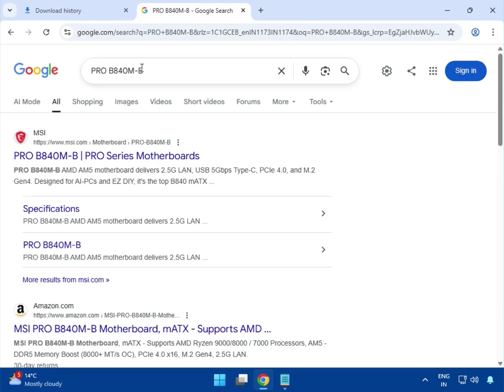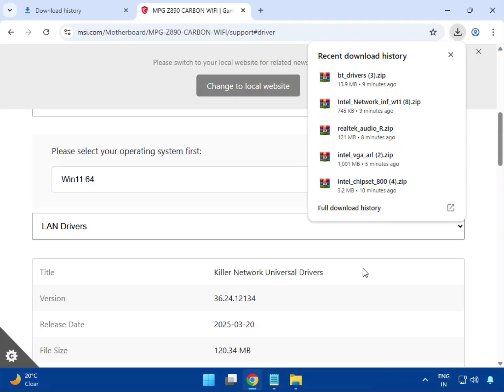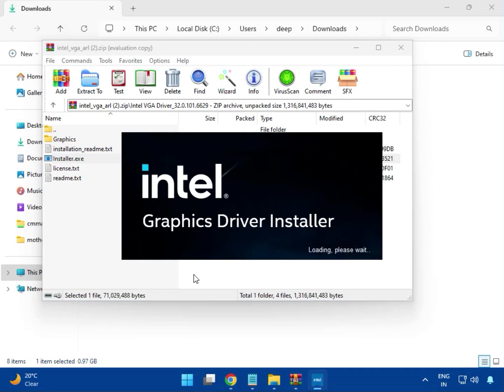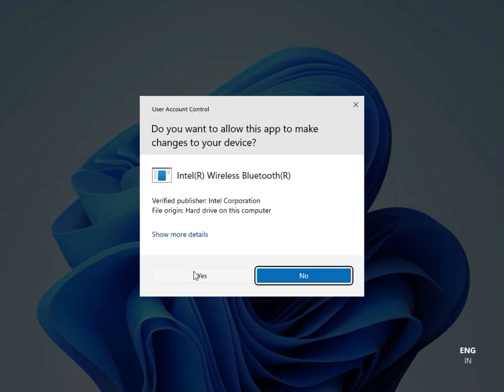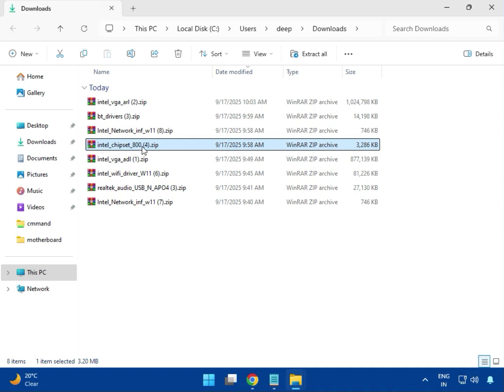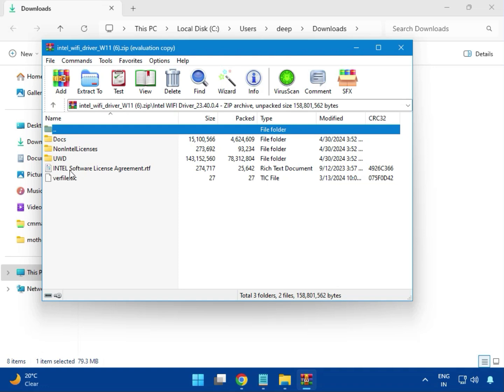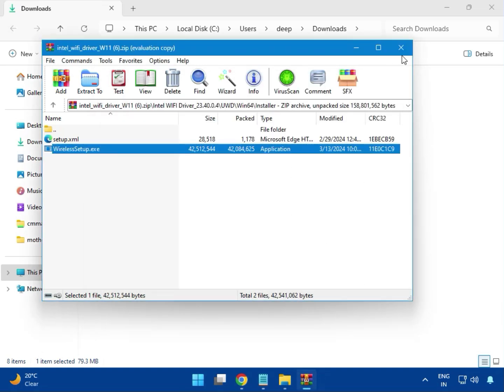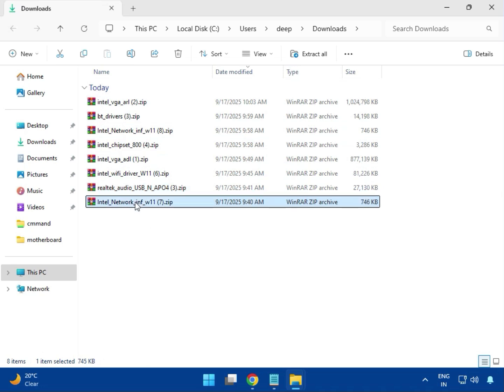MSI PRO B840M-B – Complete Driver Installation Guide (Windows 10 & 11)